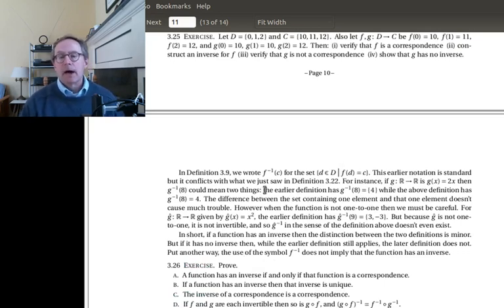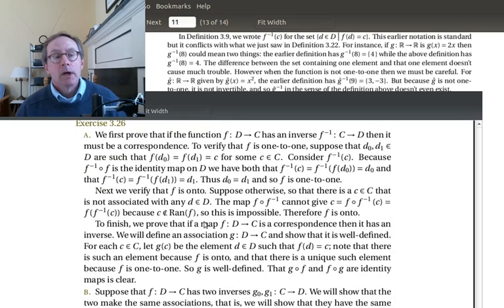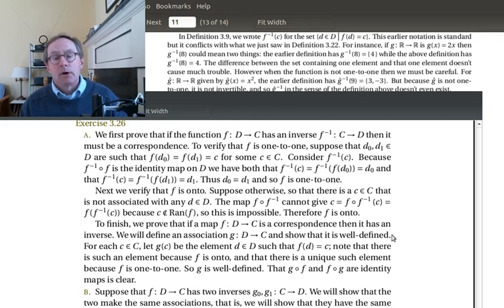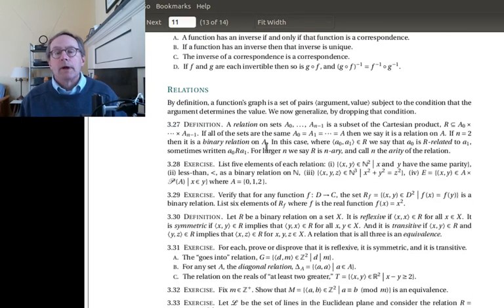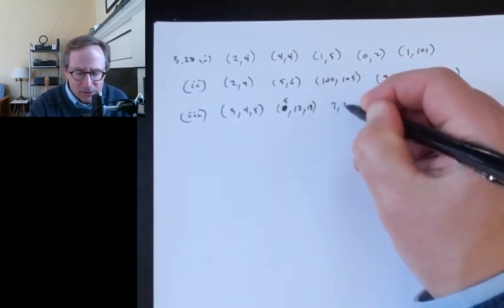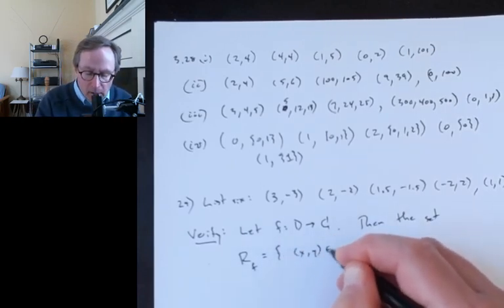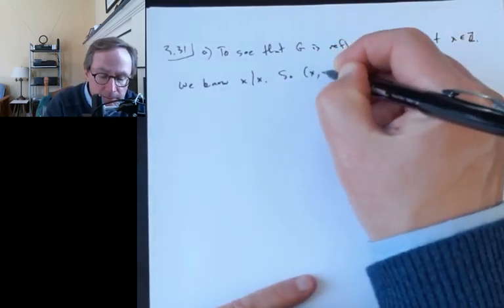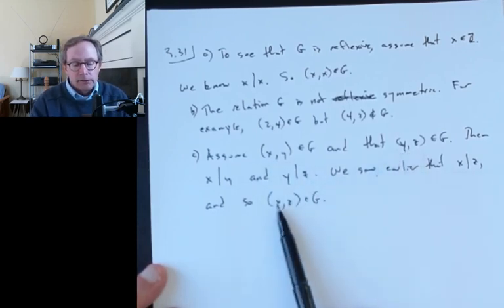Three.26 through Three.31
Going over Three.26 through Three.31.  Homework is Three.31 (b) and (c).